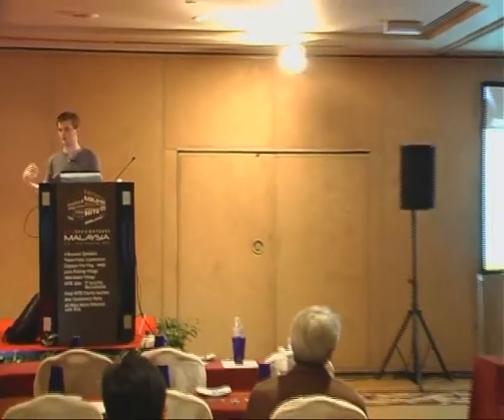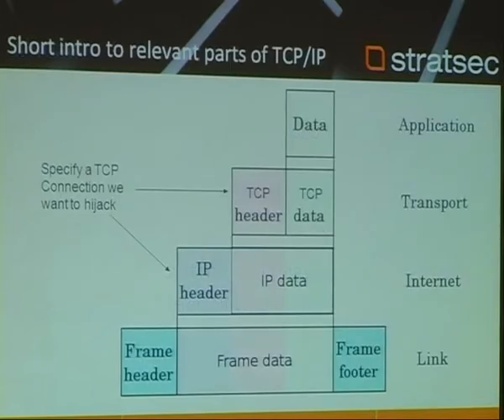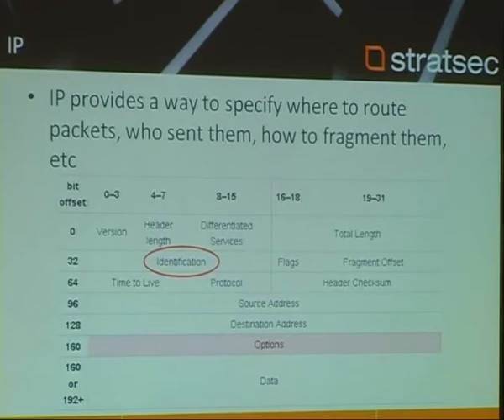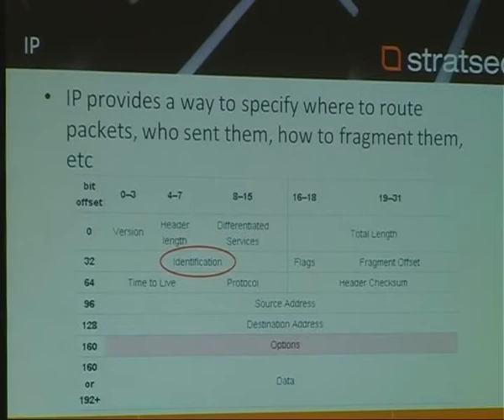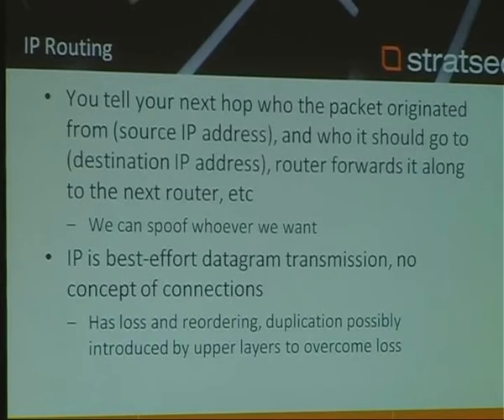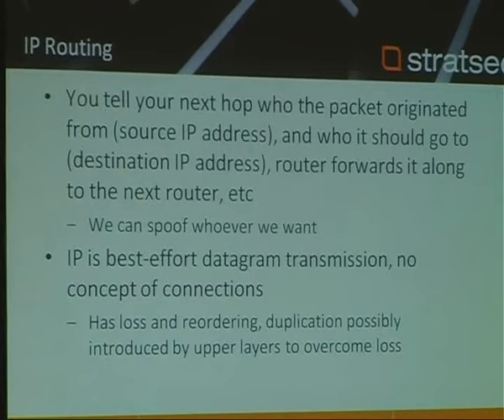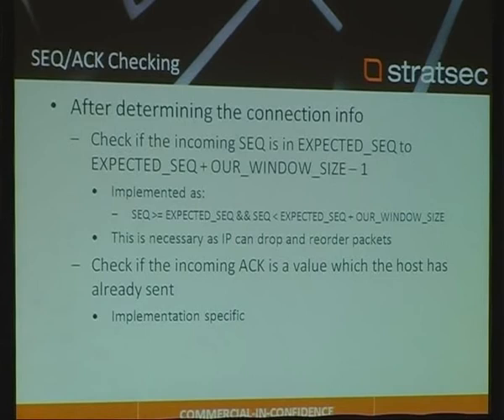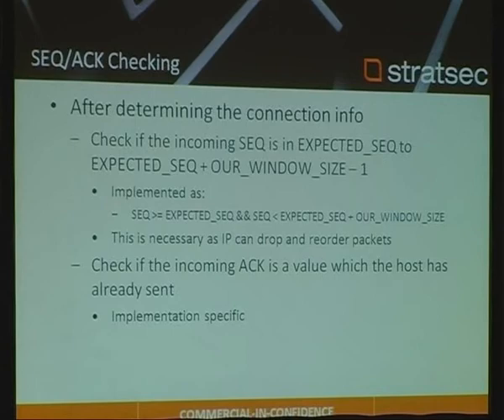HITB SecConf 2009 Malaysia: Building a Blind TCP/IP Hijacking Tool 1/5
Clip 1/5
Speaker: Alex kuza55 Kouzemtchenko (Associate Consultant, statsec)

In 2007 lkm released a paper in Phrack about how to perform Blind TCP/IP Hijacking by abusing the incremental IP ID information leak to conduct non-blind brute force attempts of TCP sequence and ACK numbers, however no tools have been released and this attack has been largely ignored by the security community, this talk will work around some non-reproducable results in the paper, expand on some non-explored areas (such as attacking users behind a NAT), and describe and release a working tool to perform this attack.